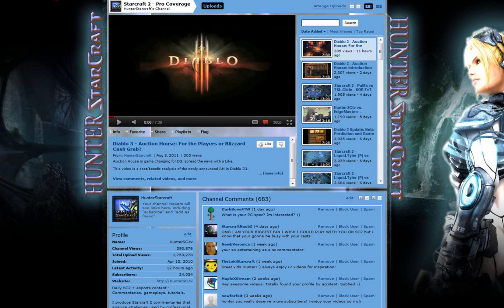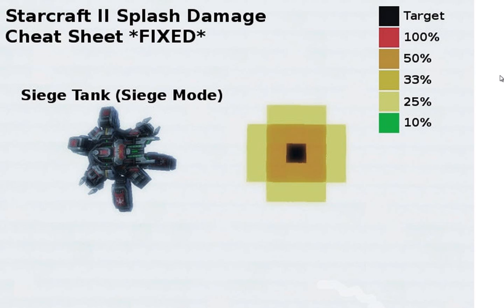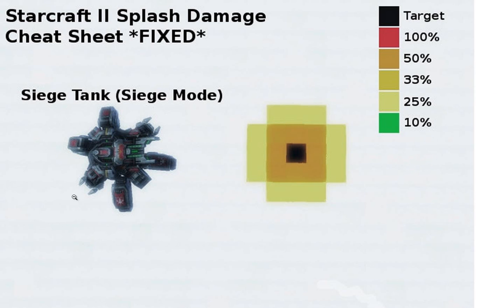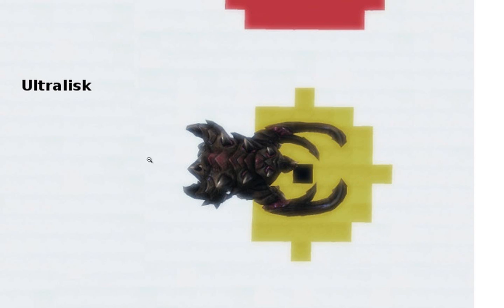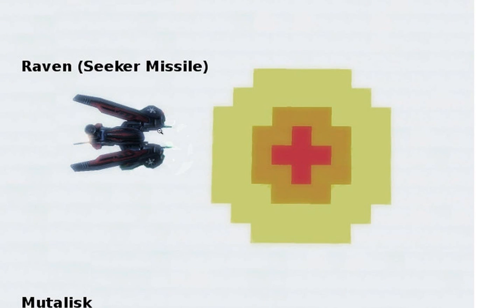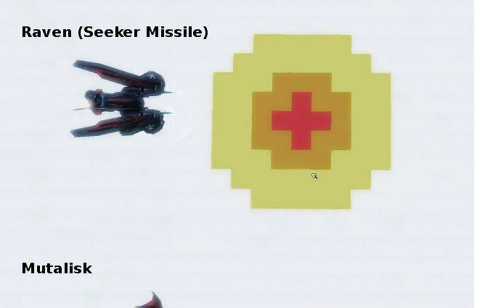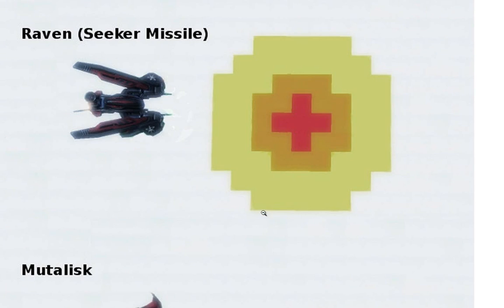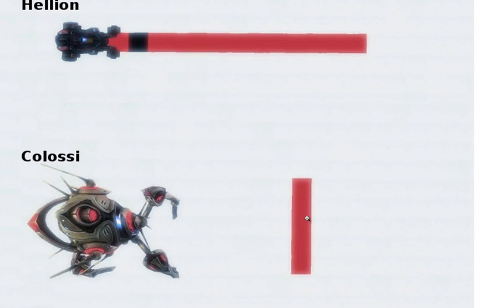Starcraft 2 - Splash Damage Explained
If you learnt something here today ...
Click thumbs up and help channel growth.